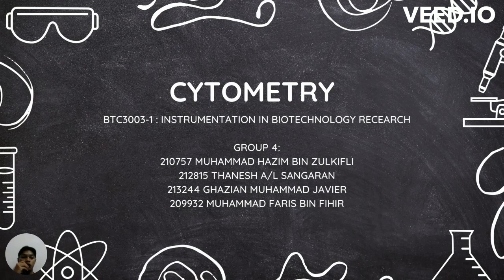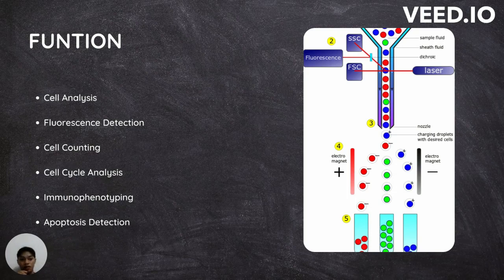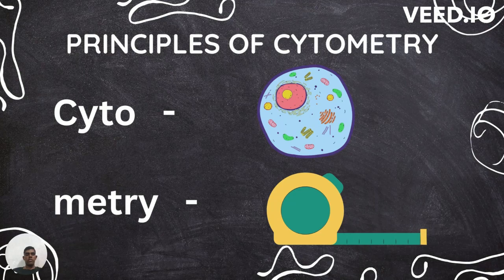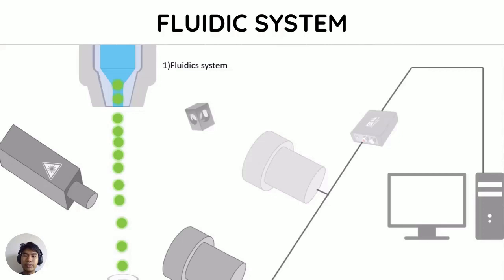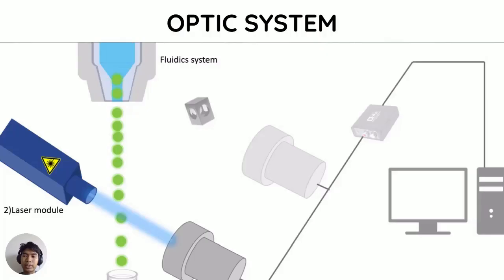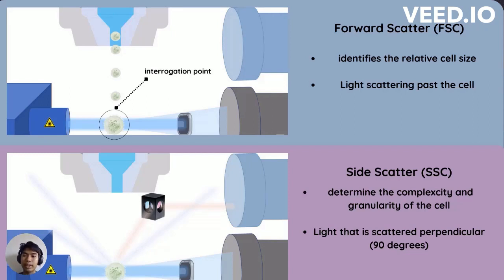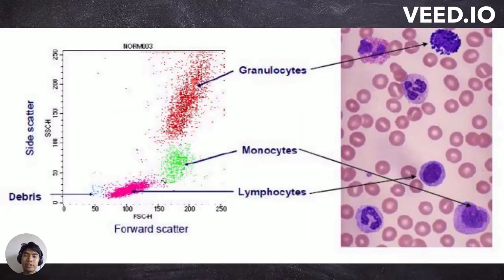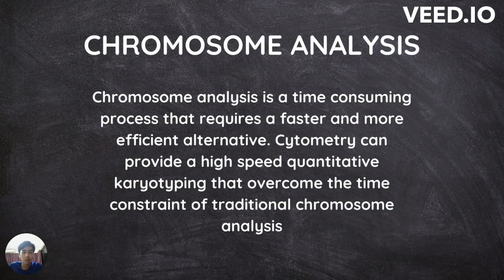GP4 BTC3003 Cytometry